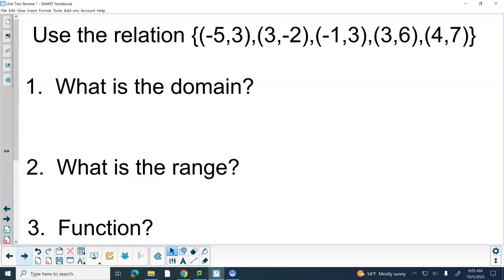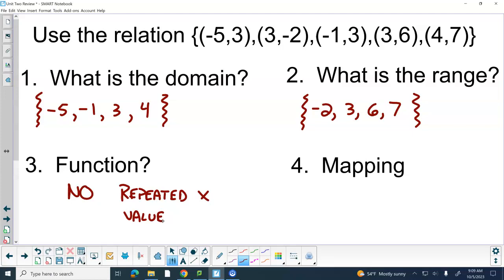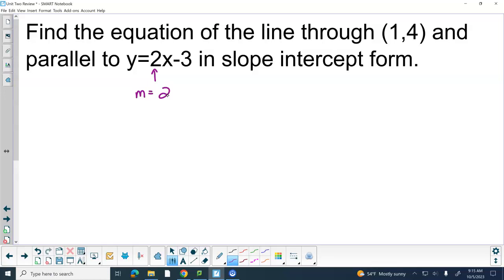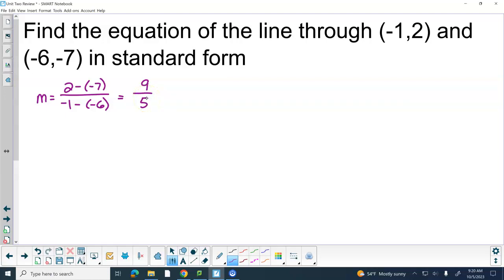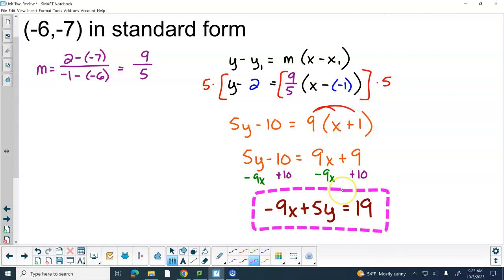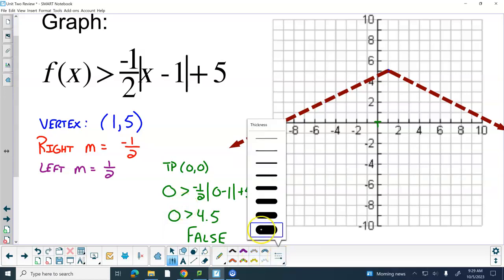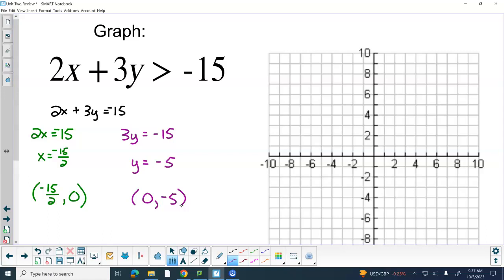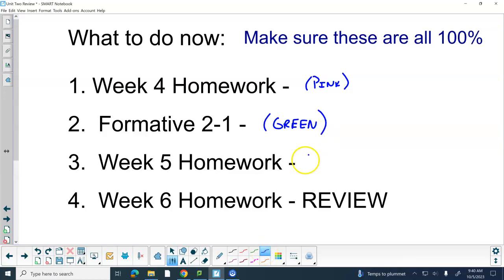Oct. 5 - Unit Two Review